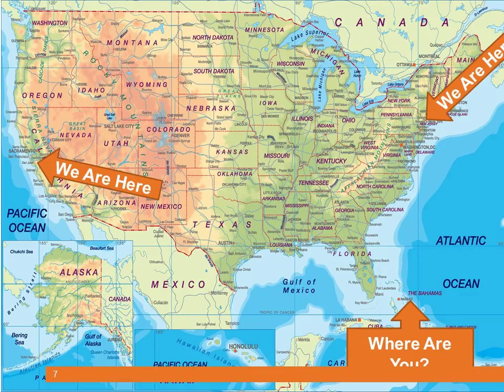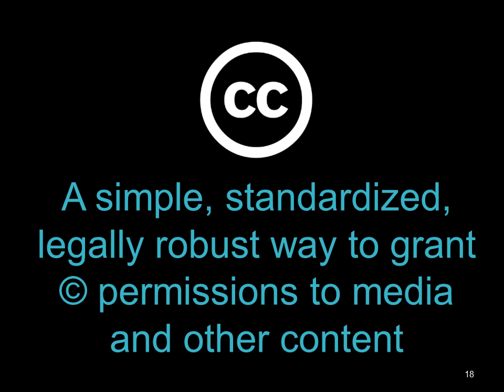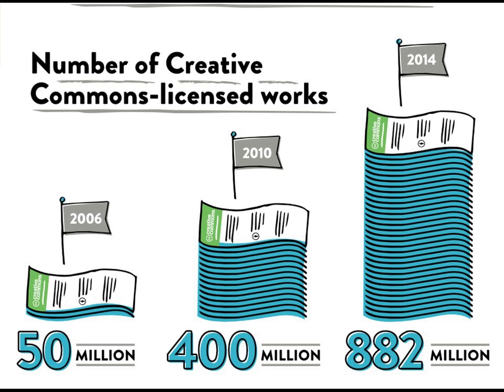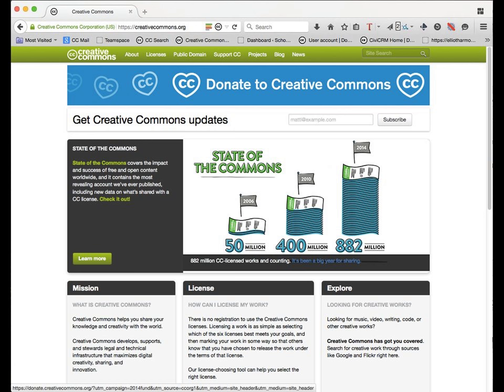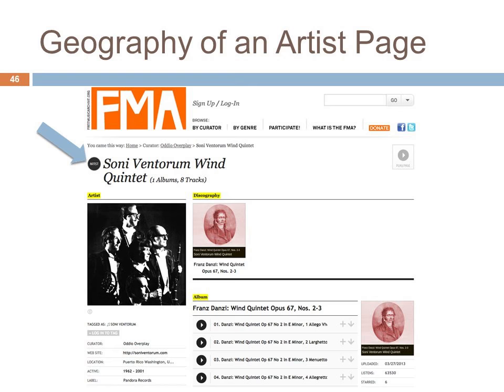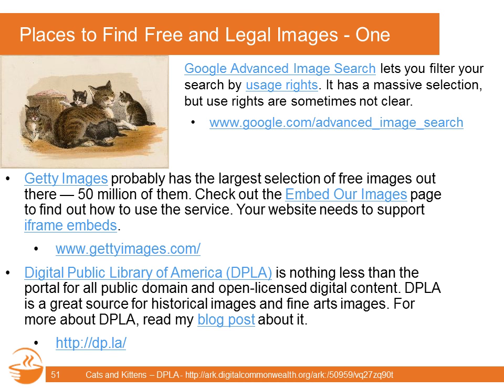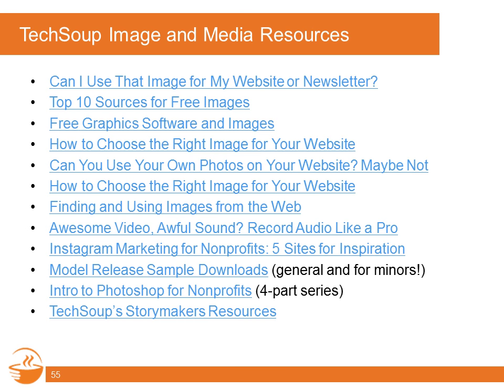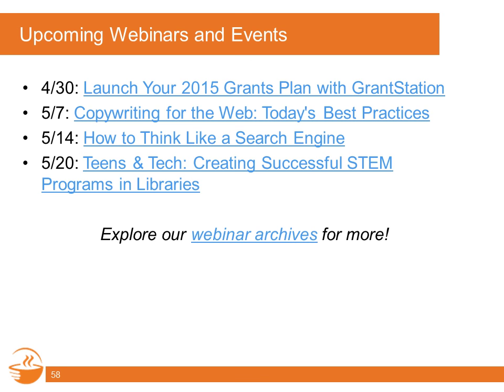Webinar - How to Find Free (and Legal to Use) Images and Media Online - 2015-04-23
If your organization is like many, you sometimes find it difficult to capture high-quality images for use on your website, in presentations, and in your collateral materials.

We're here to help! In this free, hour-long webinar hear TechSoup's Jim Lynch, Creative Commons' project manager Jane Park, and Free Music Archive's Cheyenne Hohman to learn where to source free images and music for your nonprofit or public library. We also help you better understand the different ways to license your own creative media.